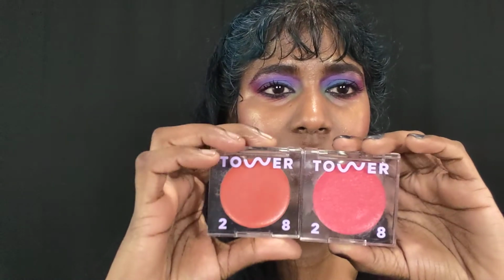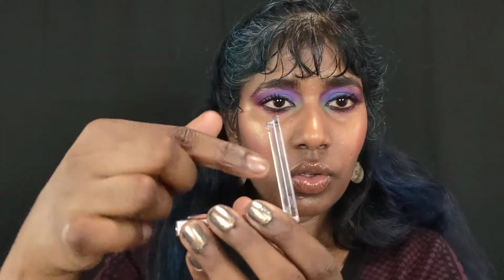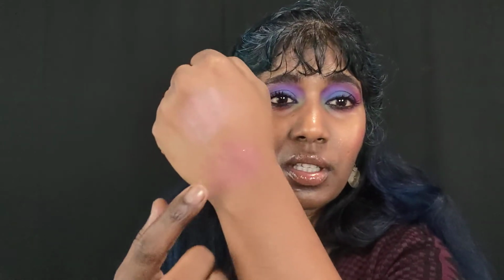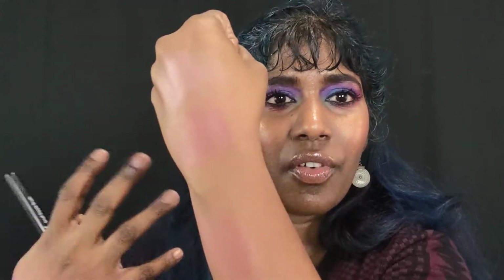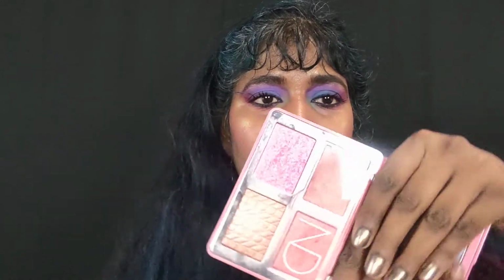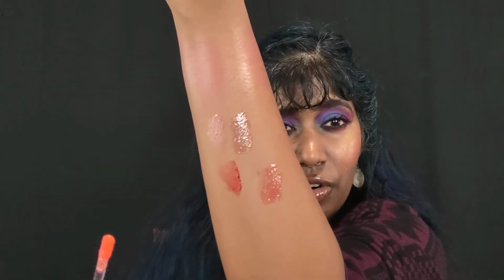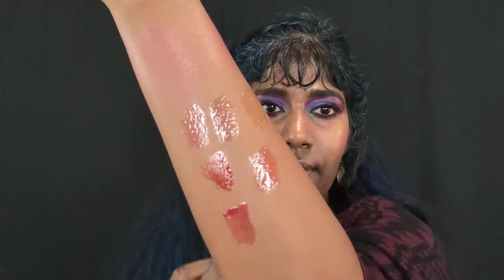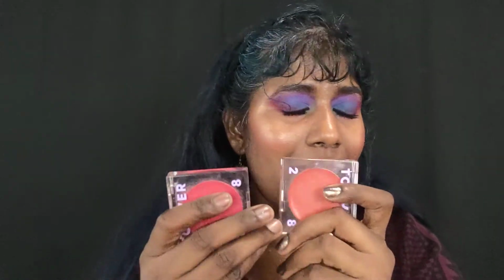Tower 28 Beauty BeachPlease Tinted Cheek Balm ** Shine On Lip Jelly Gloss ** Swatches & Review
Some of the BEST beauty finds of 2020.. Check out swatches on dark skin!

PRODUCTS MENTIONED IN THE VIDEO:

    Tower 28 Beauty

                     BeachPlease Tinted Cheek Balm in (swatches start @ 5:19)

                                                Magic Hour

                                                Happy Hour

                                                Golden Hour

                     Shine On Lip Jelly Gloss  in  (swatches start @ 14:17)

                                              Cashew

                                              Almond

                                              Spicy

                                              Fire

                                              Chill

                                              XOXO

     PRODUCTS WORN IN THE VIDEO:

      EYES:
       Viseart Brights Editorials

     LIPS:
      Tower 28 Beauty lip jelly in Almond

     CHEEKS
     Makeup by Mario Crystal Reflector in Citrine

     Tower 28 Beauty Beach Please blush in Golden Hour